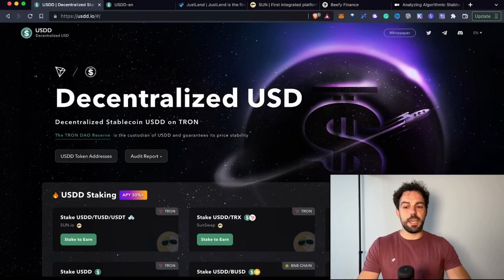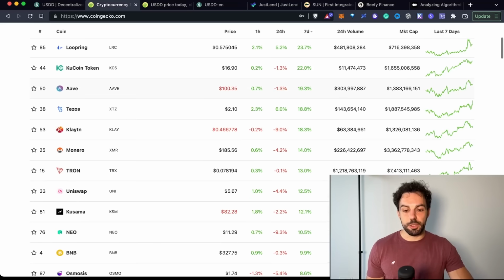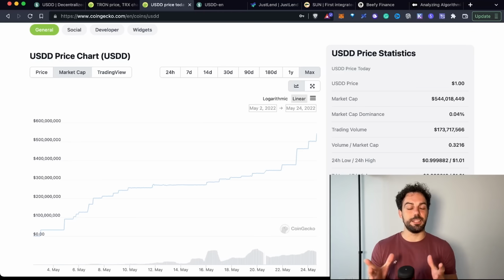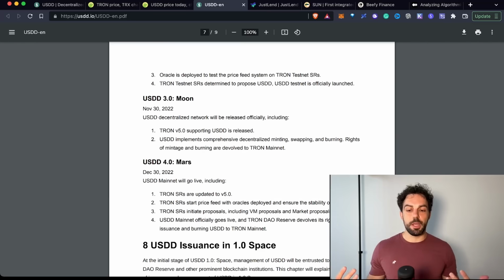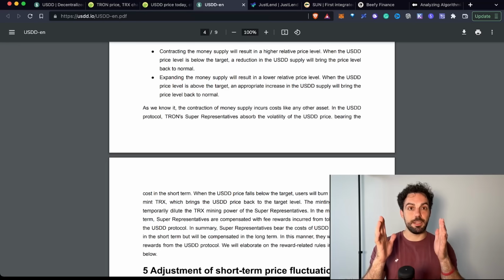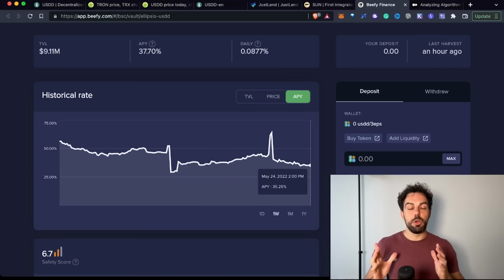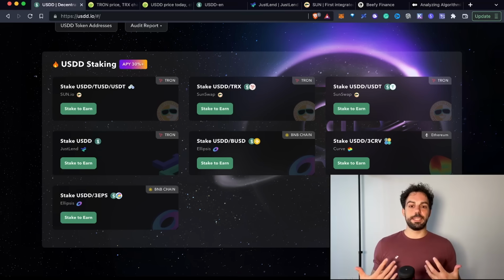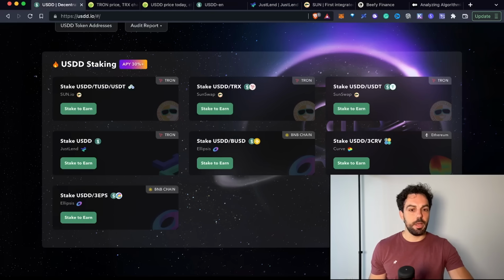WILL IT BE THE NEXT BIG CRASH? Differences, risks and opportunities between usdd and ust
USDD and TRX are two of the few cryptos that are growing even if BTC is struggling, but will they be the next UST/LUNA? What are the differences and is it really sustainable?

00:00 USDD
01:40 The white paper
02:40 Coingecko
03:28 The price of TRX
03:40 The Market Cap
04:10 The main difference between USDD and USD
04:43 What are the players behind USDD
05:11 Different phases
05:56 The only thing that we know. The chart
06:11 The treasury behind
06:37 A big difference between sustaining the Peg and collateralizing the Crypto
07:25 The level of APY that they are offering
07:48 How high could be the APY: Beefy Finance
08:00 The historical rate
08:21 Is it safe or not? My personal ranking
08:56 What could be a point in favor of USDD
09:40 The trust of the players behind this project
10:46 What we can say, Huobi Global
11:36 What you should do?
12:43 A risky asset
13:05 Suggestions
14:06 Conclusion